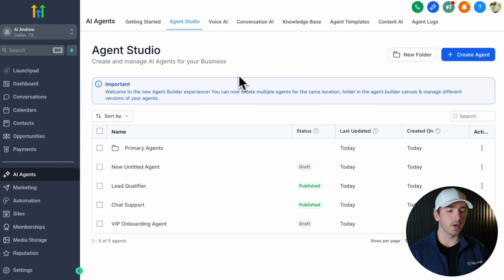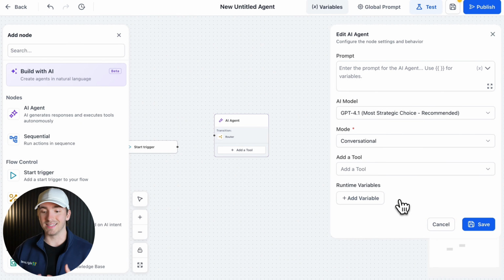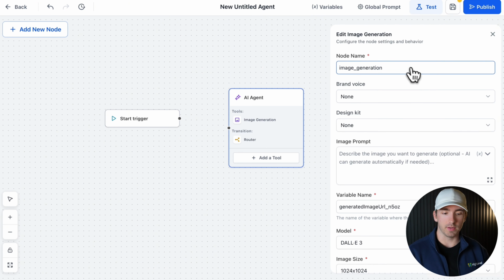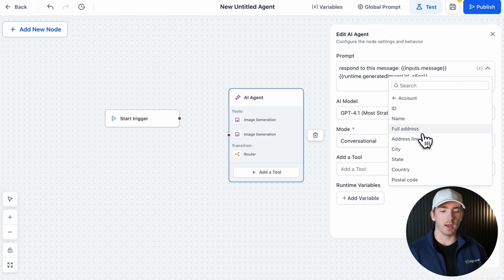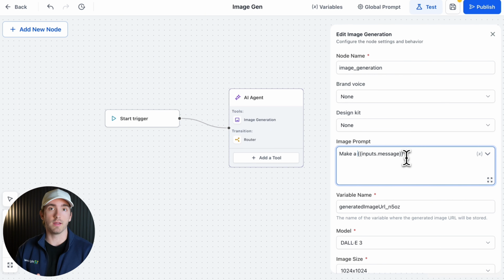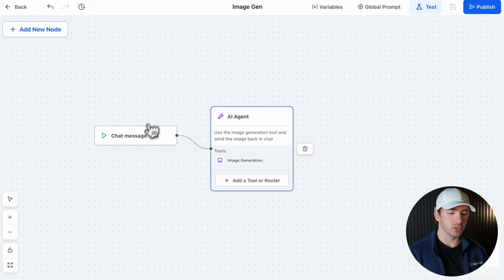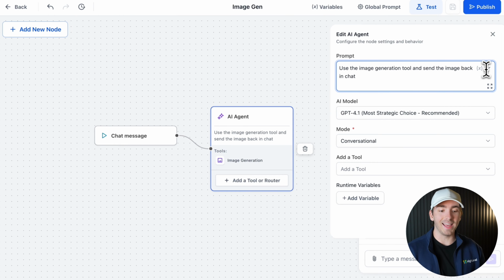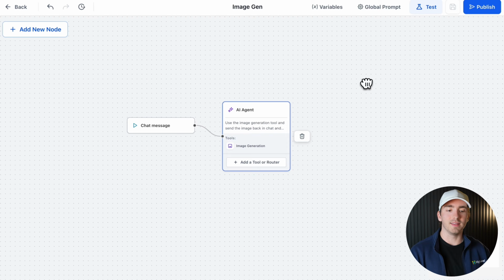GoHighLevel Agent Studio Variables — The Guide Nobody Made Until Now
Variables in GoHighLevel Agent Studio can get confusing fast — global, input, runtime, custom values, custom fields, contact fields, time variables — there's a lot going on. In this tutorial I break down every single variable type, show you where to set them up, when to use each one, and walk through a real example building an image generation agent using input variables and custom values inside AI agent prompts. If you're building anything in Agent Studio, you need to understand this.